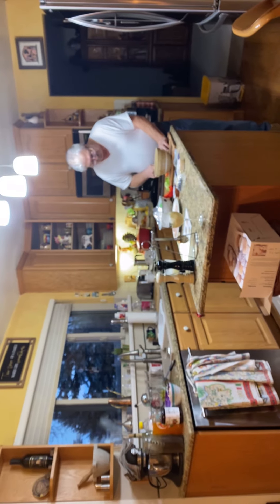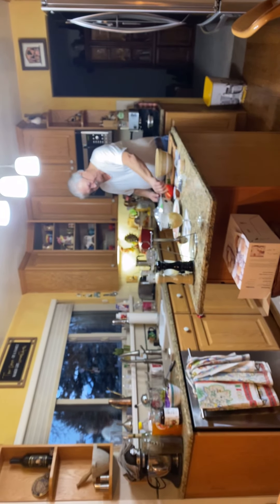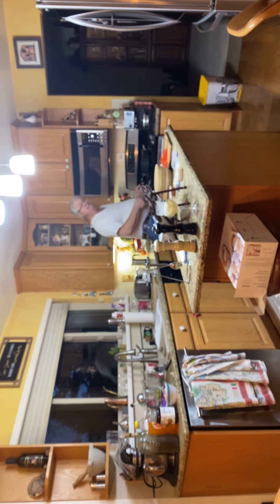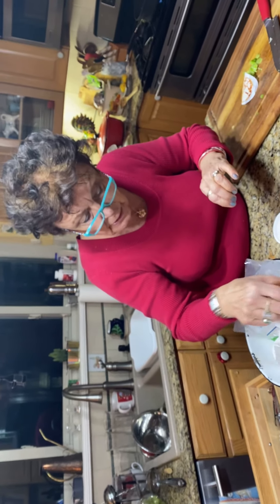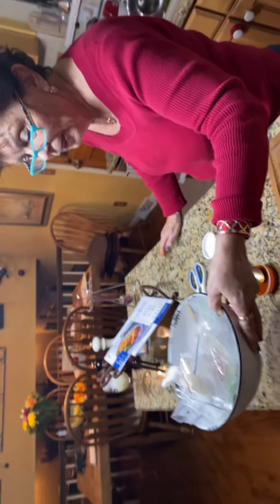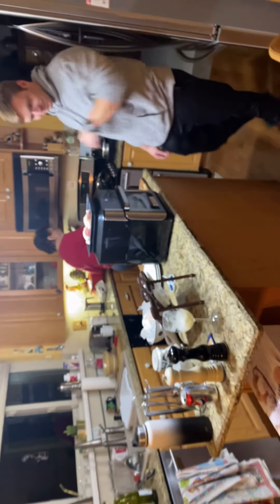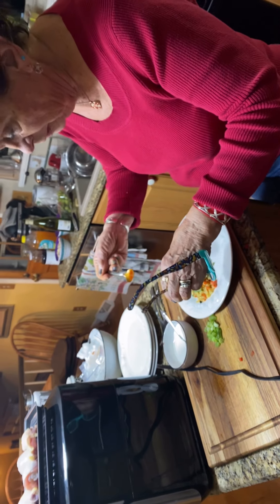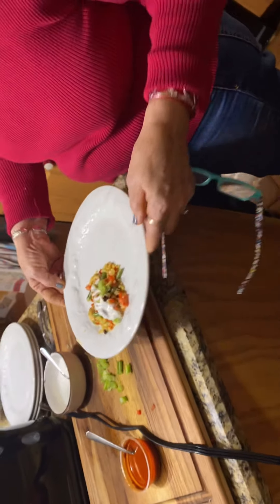Nonni Blue Apron Chicken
Chicken withs Green beans and peppers